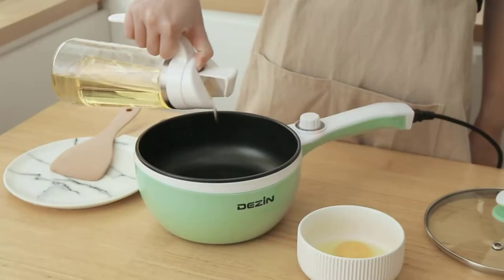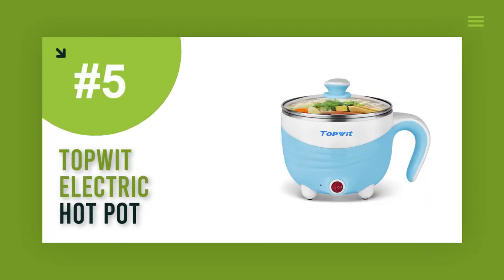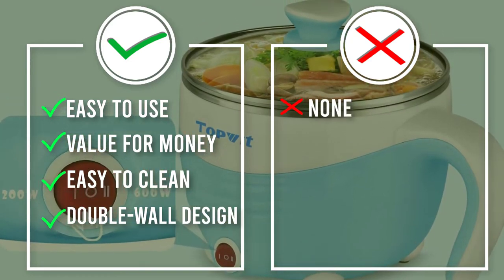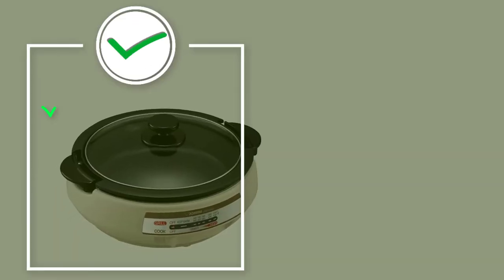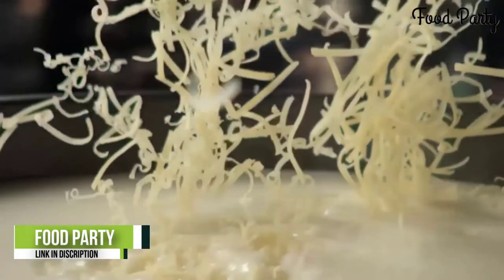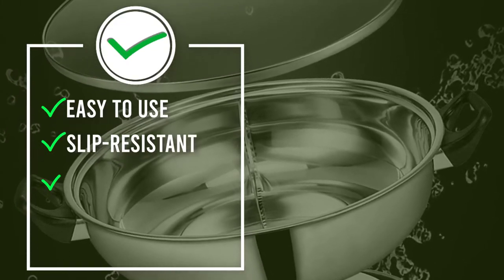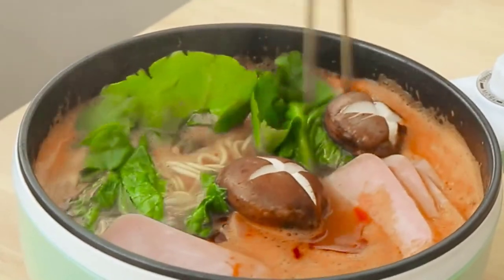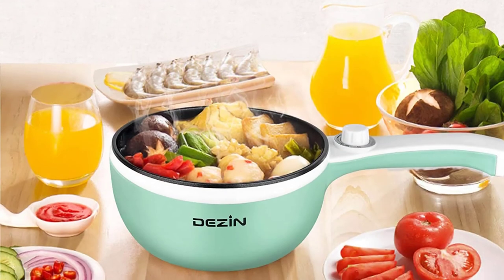✅Top 5 Best Electric Hot Pot Reviews In 2023 | Best Small Electric Hot Pot For Multipurpose Using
Top 5 Best Electric Hot Pots In 2023.

🛒 Product Links 🛒

💥 Best Selling Best Electric Hot Pot Cookers

1. ✅ Dezin Mini Electric Hot Pot

2. ✅ Sonya Shabu Shabu Hot Pot

3. ✅ Food Party 2-in-1 Electric Grill & Hot Pot

4. ✅ Zojirushi Gourmet d’Expert Electric Skillet

5. ✅ TOPWIT Electric Hot Pot

✦✦✦ Chapters ✦✦✦

0:00​​ - Intro
0:49 - TOPWIT Electric Hot Pot
1:51 - Zojirushi Gourmet d’Expert Electric Skillet
2:42 - Food Party 2-in-1 Electric Grill & Hot Pot
3:29 - Sonya Shabu Shabu Hot Pot
4:13 - Dezin Mini Electric Hot Pot